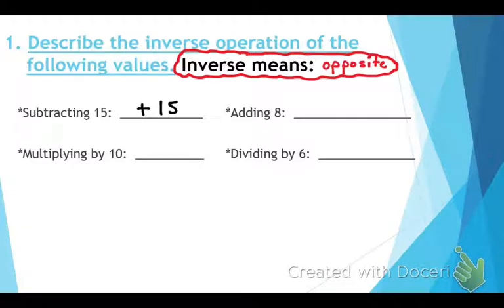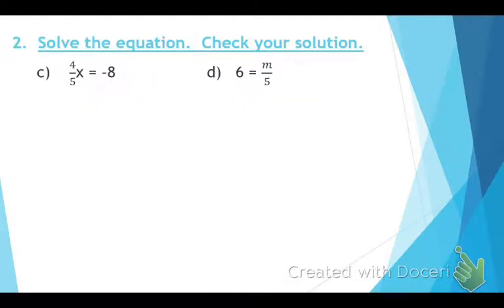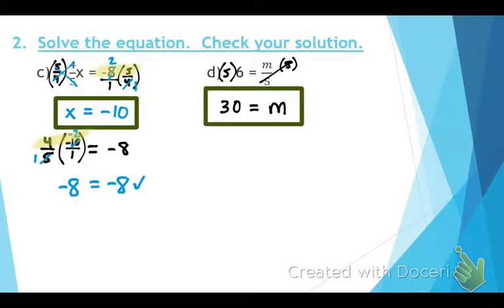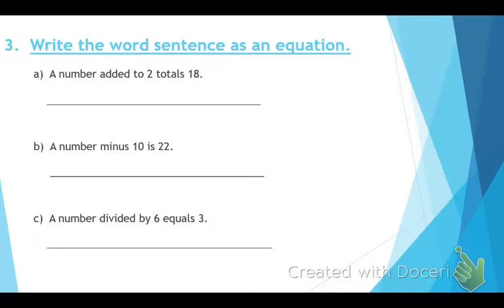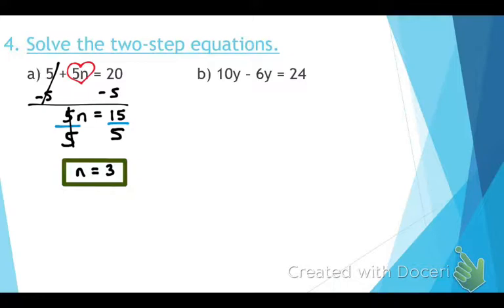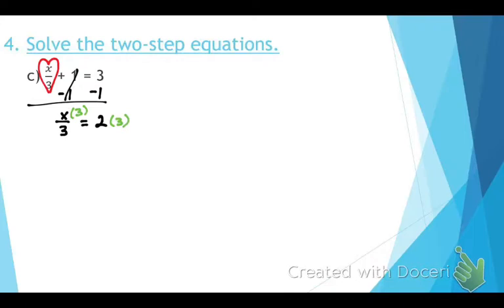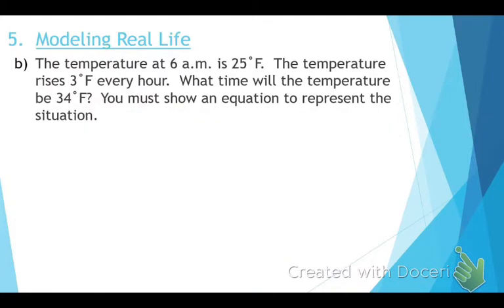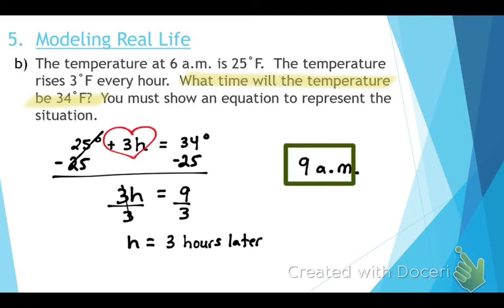Review Notes (4.1-4.3)